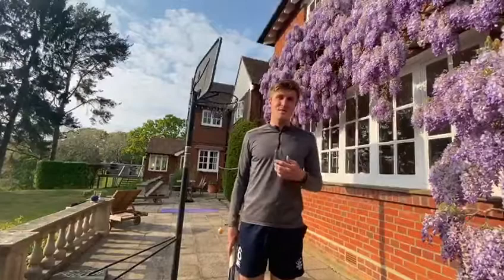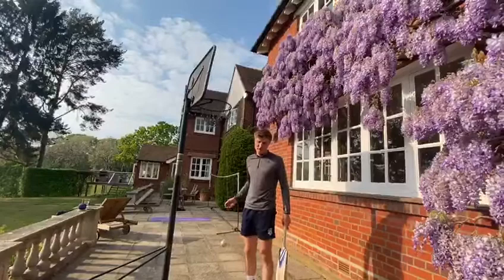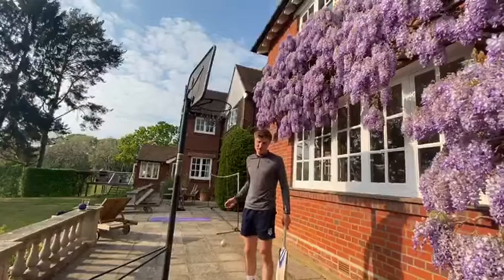Trinity Week 2 Cricket Challenge No 3